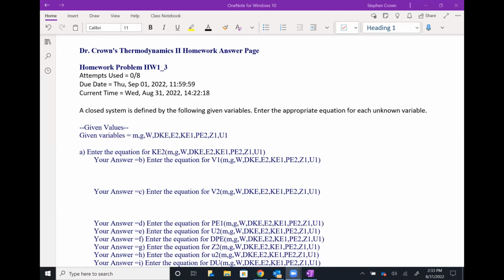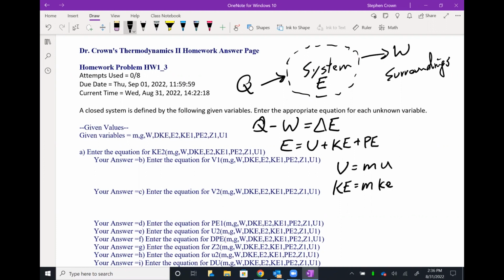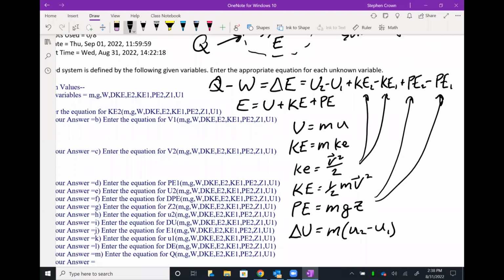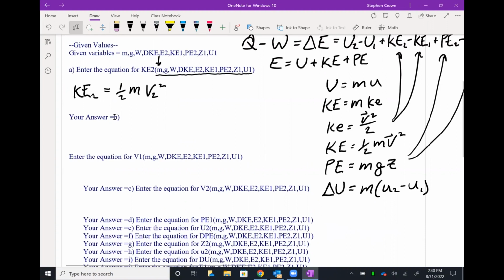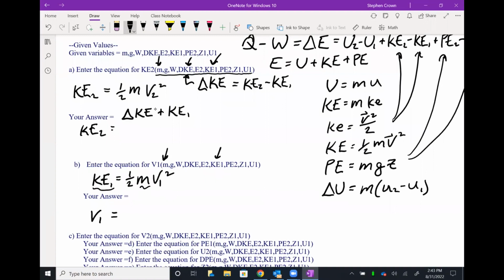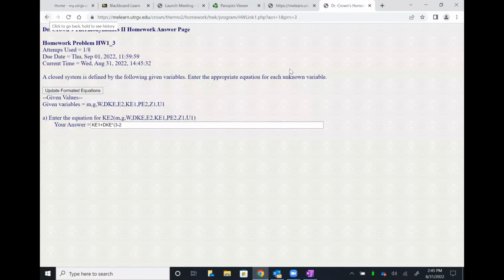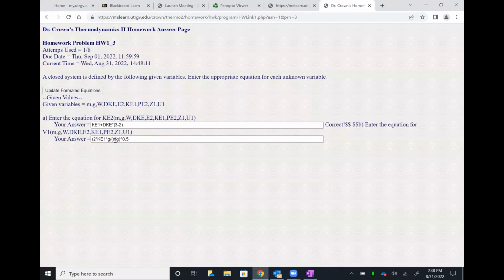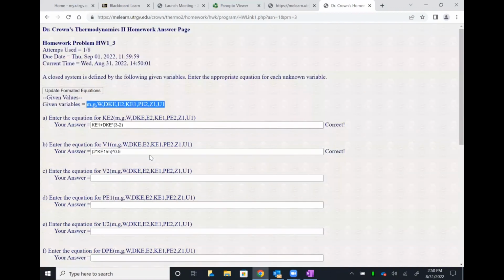HW 01-3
Basic thermodynamics review problem